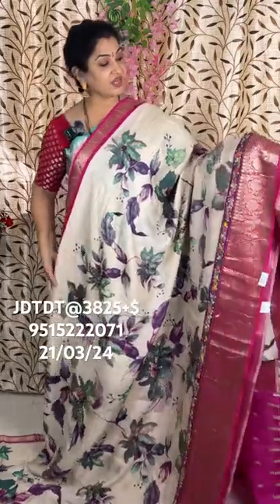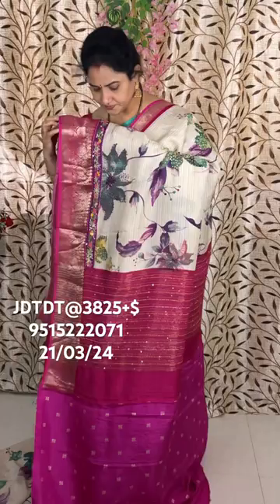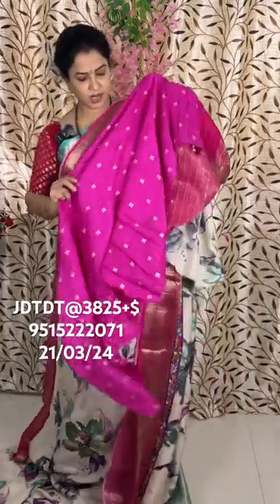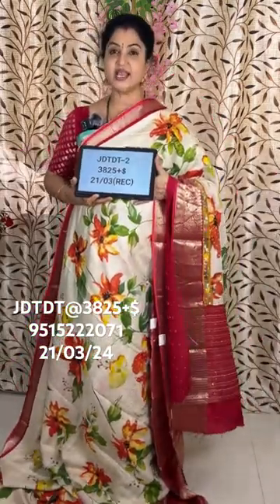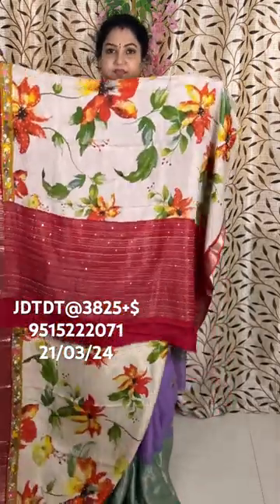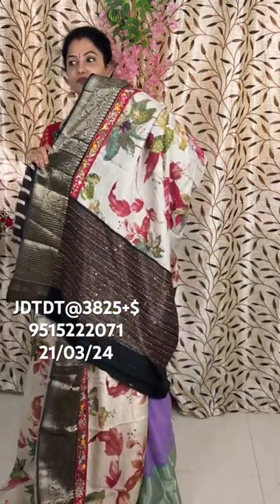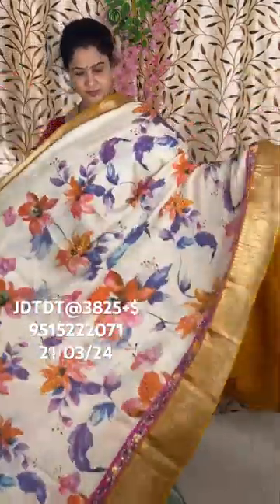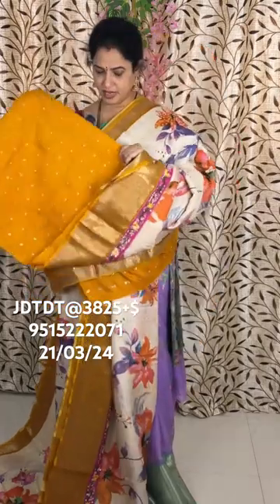Soft Tussar Silk Sarees @3825/- 9515222071// Sree nava media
Hastags##

(OR)